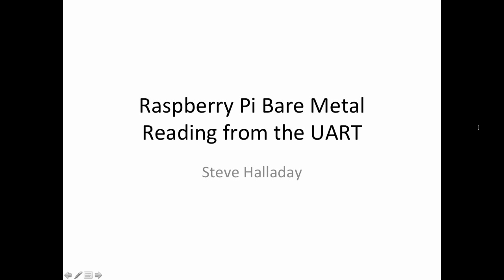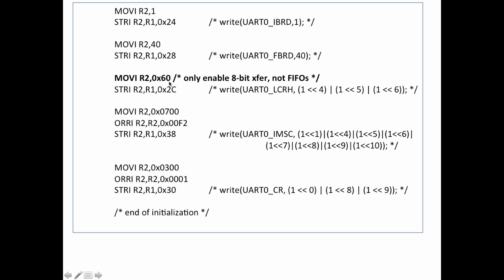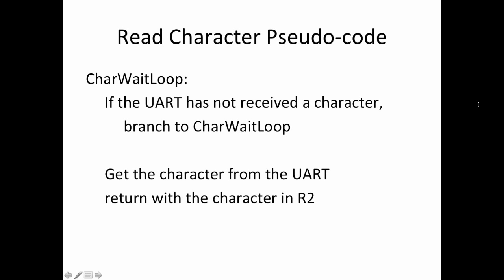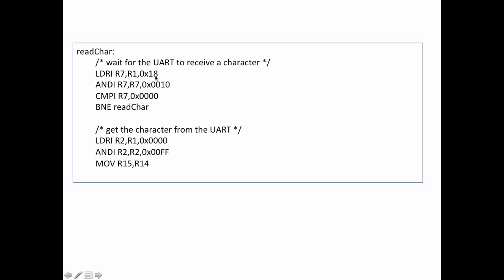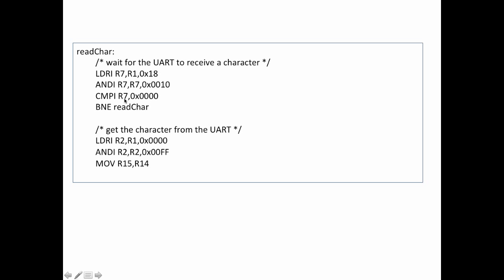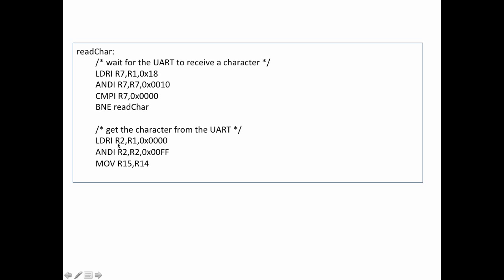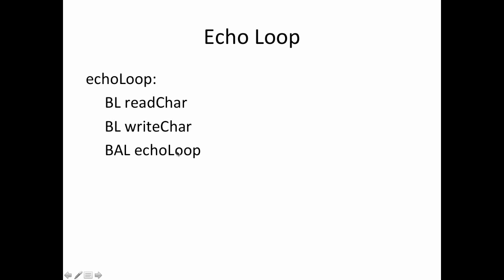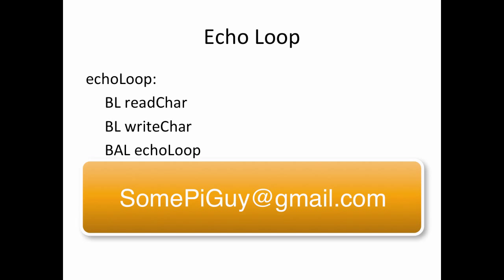Raspberry Pi - Reading from the UART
Raspberry Pi bare metal programming for reading from a universal asynchronous receiver transmitter (UART) -- Steve Halladay shows how to poll the UART and read characters.